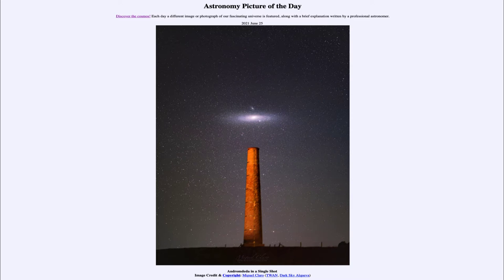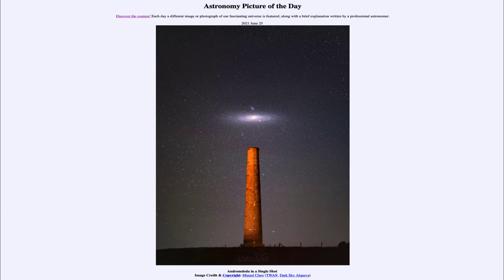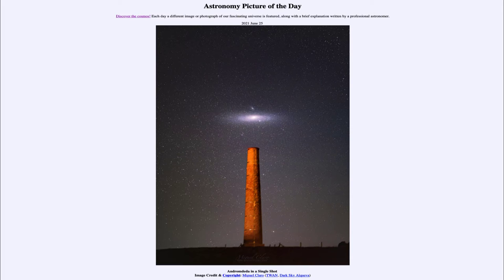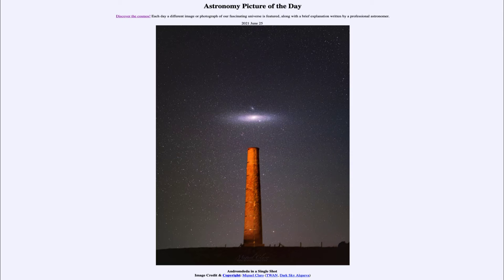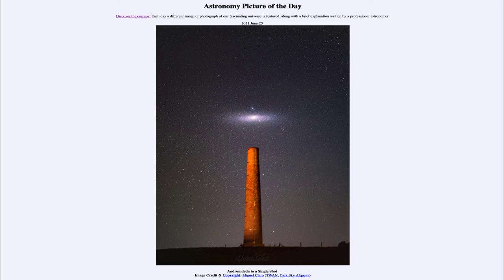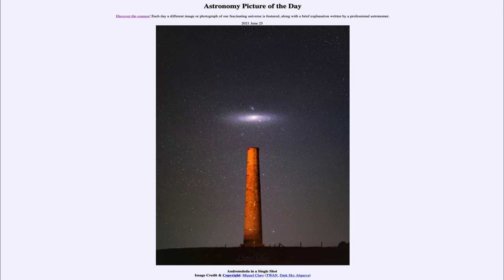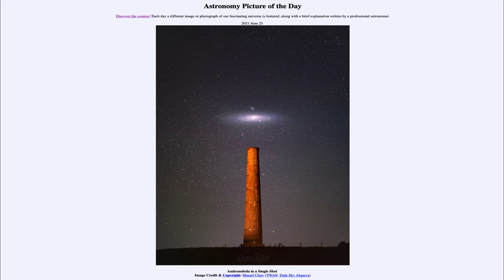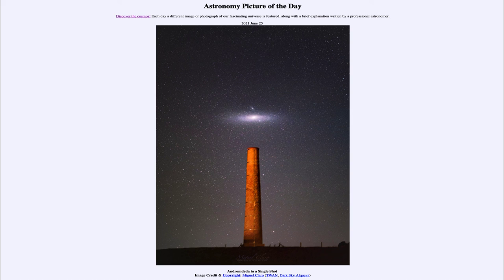2021 June 25 - Andromeda in a Single Shot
In today's image, we see an image of the Andromeda Galaxy. This is the most distant object (2.5 million light years away) that can easily be seen with the naked eye.